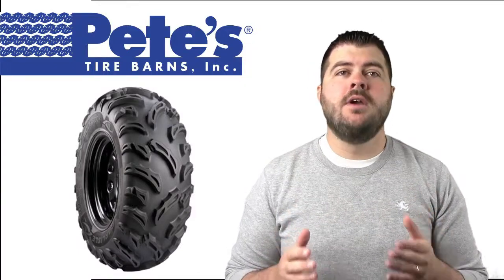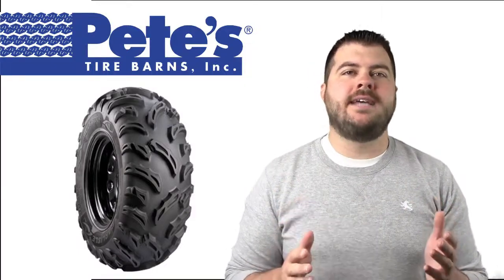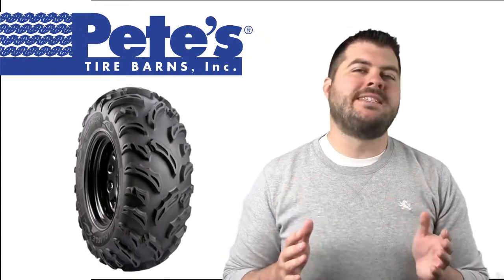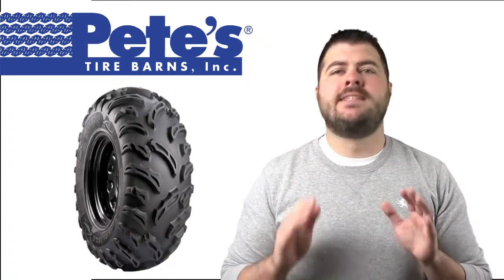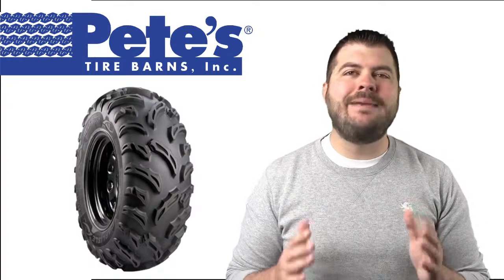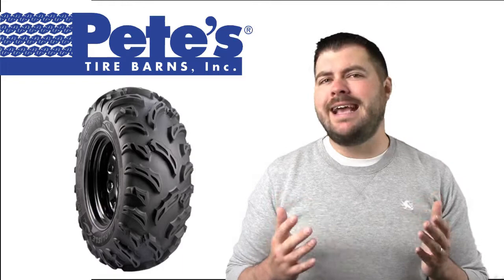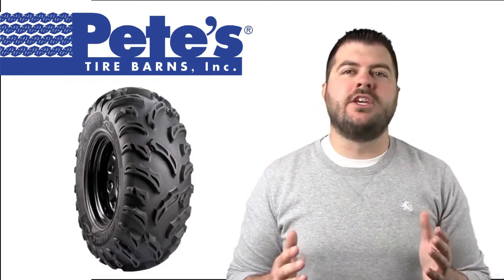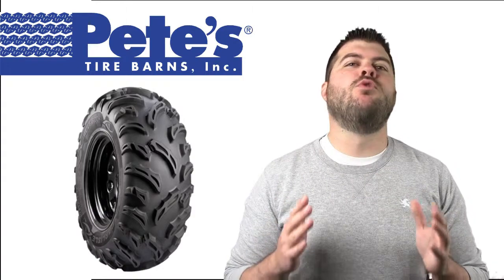Carlisle Black Rock Tire Product Review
Carlisle Black Rock Tire

Hi, this is Chad and I am here today to talk to you about the Carlisle Black Rock Tire from Pete’s Tire Barns. The Black Rock tire is one of the most impressive ATV tires on the market today. Built with pride in the USA, the Black Rock tire features a deep aggressive tread and thick casing for excellent traction and long tire life. The Black Rock can handle any trail condition with good steering and a smooth ride. Find your next ATV tire at petestirestore.com.